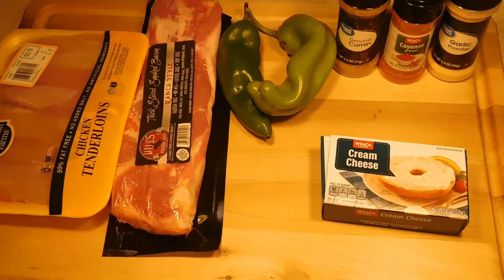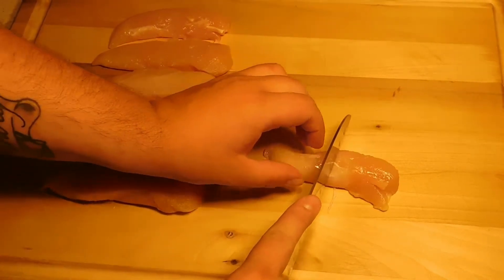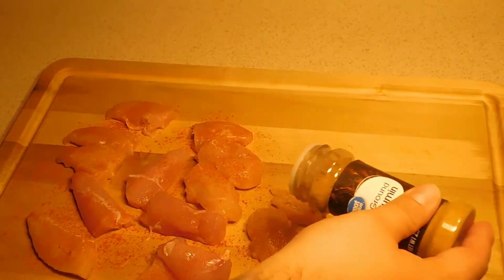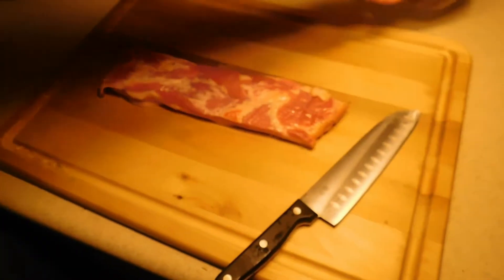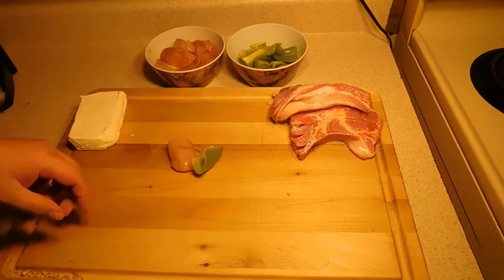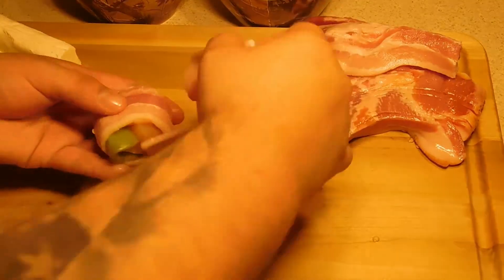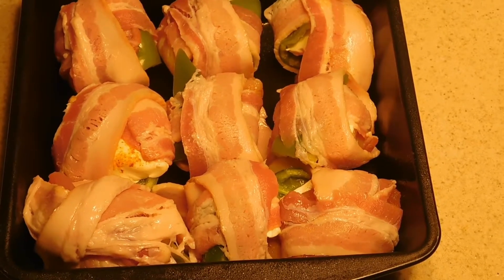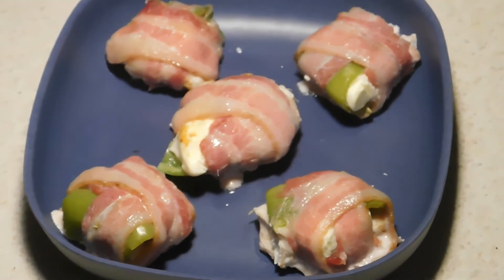Chicken Bacon Poppers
this easy and fun to make recipe is just amazing. It came out way better the I could have imagined.